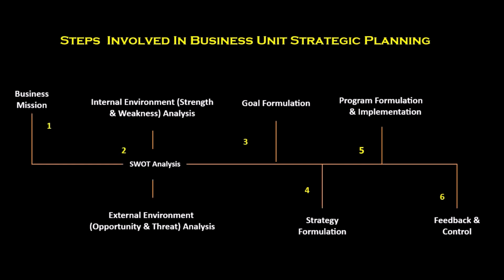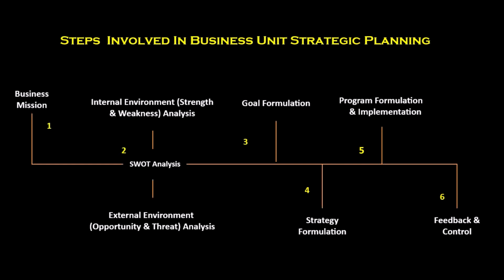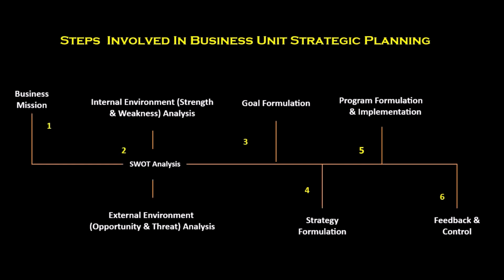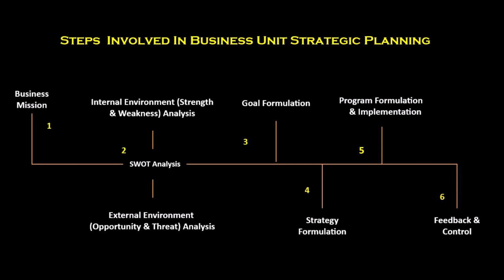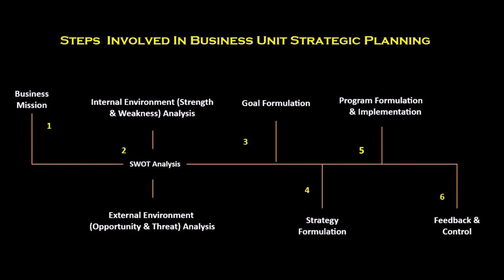Steps Involved In Business Unit Strategic Planning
This video contains the discussion on how strategic planning is conducted at business unit level of an organization. Anyone who is interested in the business activities can benefit from this discussion.  Especially, its useful for the students of Management Sciences.